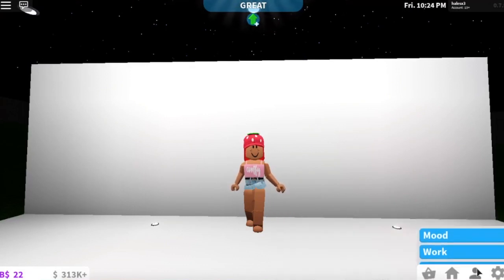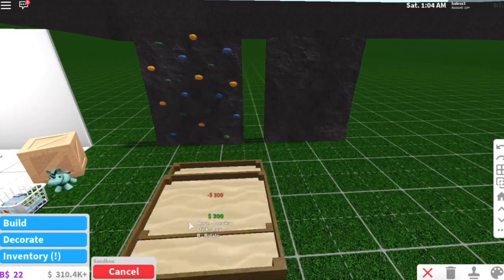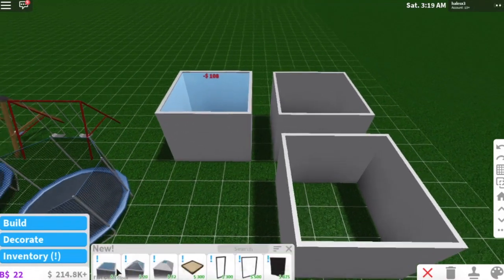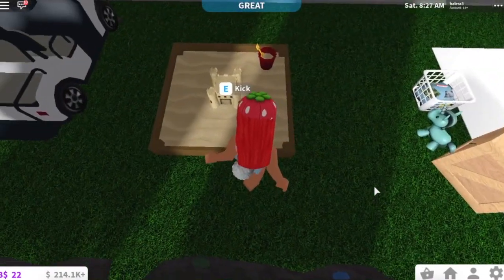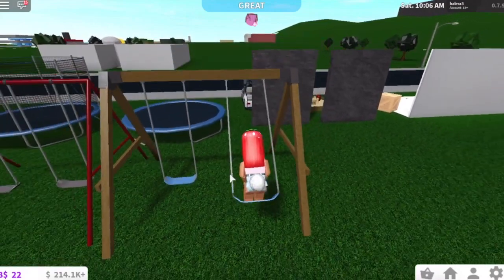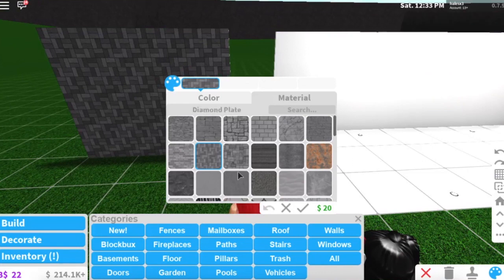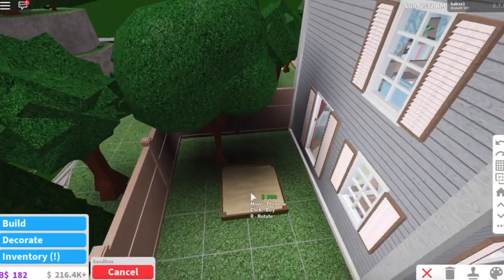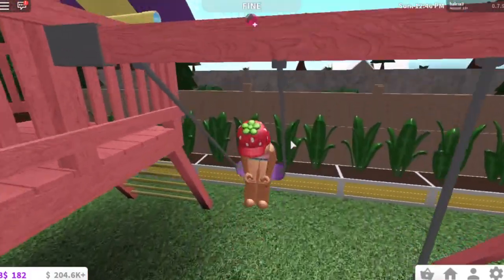BUILDING ARIA A NEW PLAYGROUND IN OUR BACKYARD! | Roblox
Hi guys welcome to a new video! I've been pre-recording a lot because I'm starting school soon so some of my videos may not be updated with all the new updates! I apologize in advance but I rather have those videos go public than deleting them because they're not updated. I put a lot of work into my videos and I don't want to throw them away just like that. Anyways on a more positive note, Aria has a new playground in our backyard! :)